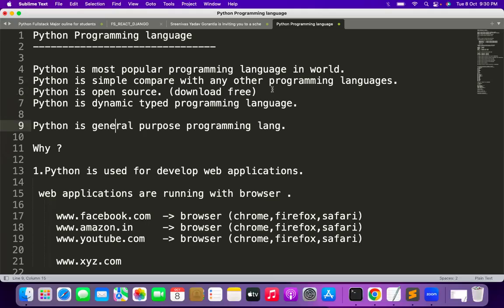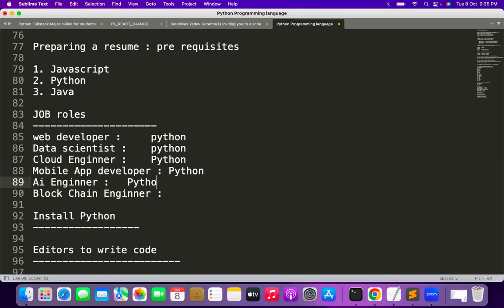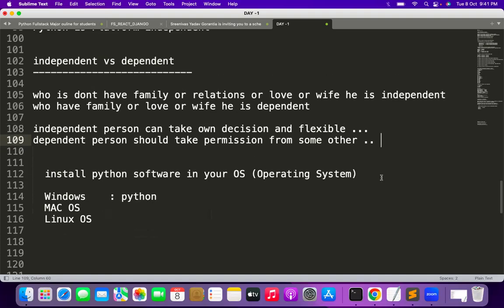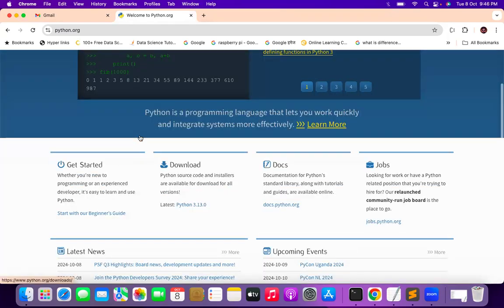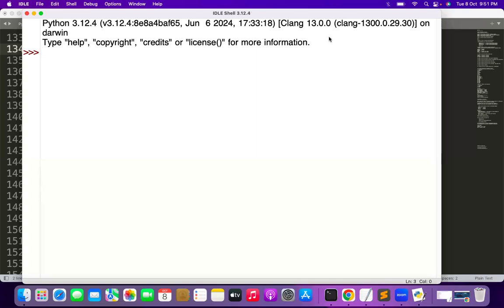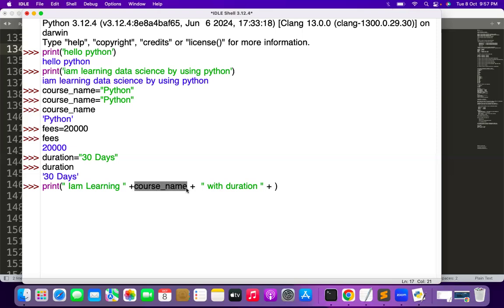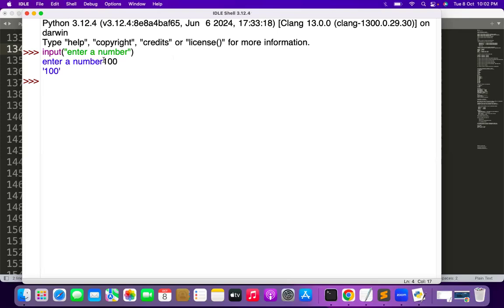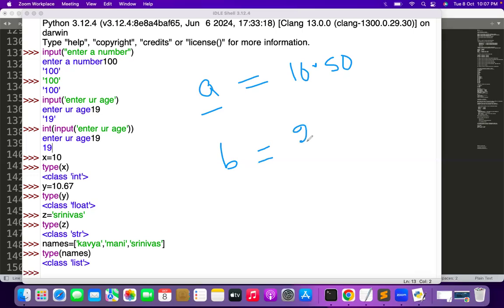Day - 02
ReactProps and State,
ReactProject Structure,
ReactCSS-in-JS,
Material-UI,
Firebase Integration,
Server-Side Rendering (SSR),
JavaScript Tutorial,
Learn JavaScript,
JavaScript Basics,
JavaScript Programming,
JavaScript Examples,
JavaScript for Beginners,
Advanced JavaScript,
JavaScript Functions,
JavaScript DOM Manipulation,
JavaScript Events,
JavaScript ES6,
Node.js Tutorial,
React.js Tutorial,
Angular.js Tutorial,
Vue.js Tutorial,
JavaScript Projects,
JavaScript Coding,
JavaScript Development,
JavaScript Frameworks,
Frontend Development,
Backend Development,
JavaScript Debugging,
JavaScript Interview Questions,
Django Tutorial
Django Basics
Django Web Development
Django Project
Django Models
Django Views
Django Forms
Django Templates
Django ORM (Object-Relational Mapping)
Django Admin
Django Rest Framework
Django Authentication
Django Deployment
Django Testing
Django Middleware
Django Signals
Django Security

Predictive Analytics,
Data Cleaning and Preprocessing,
Feature Engineering,
Exploratory Data Analysis (EDA),
Supervised Learning,
Unsupervised Learning,